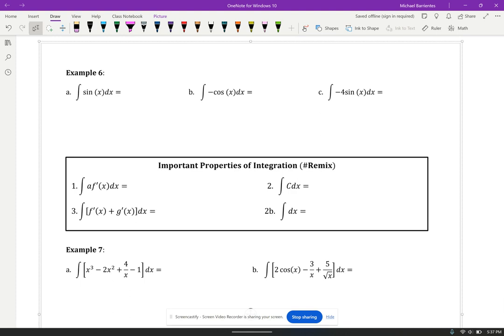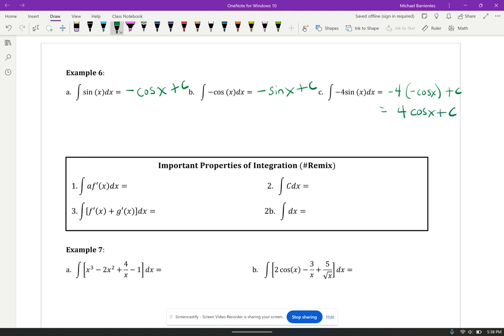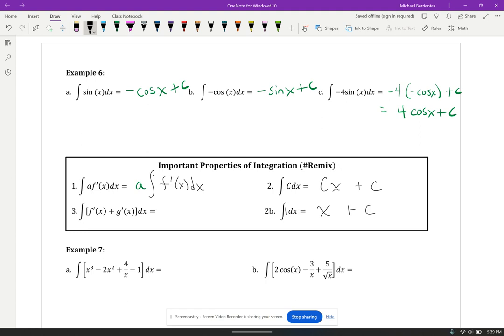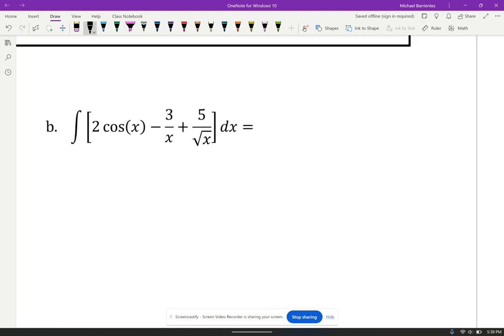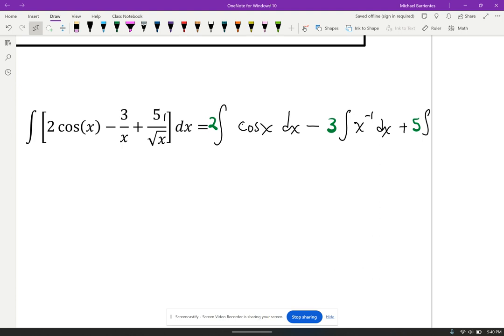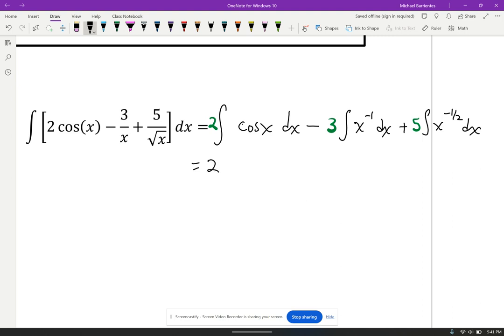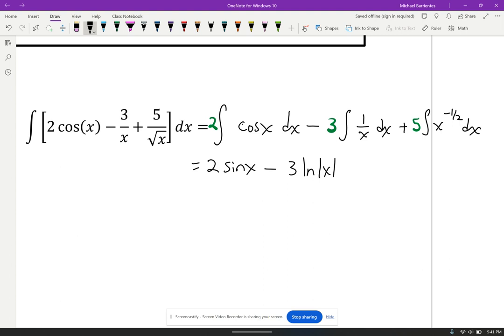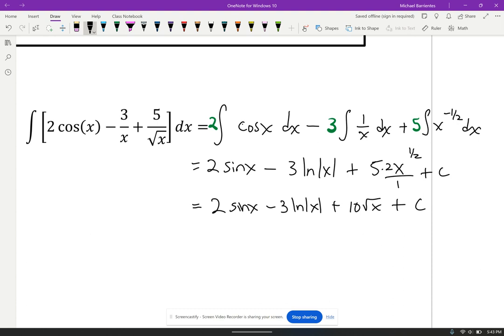Unit 6: 6.8 Basic Antidifferentiation Rules Video 5